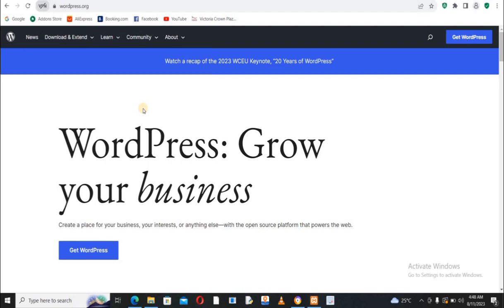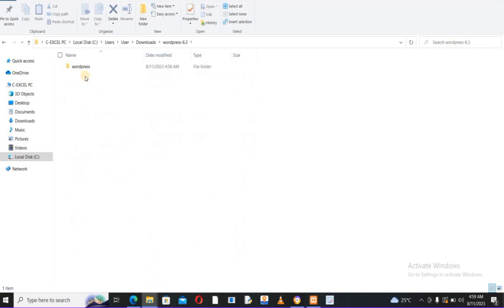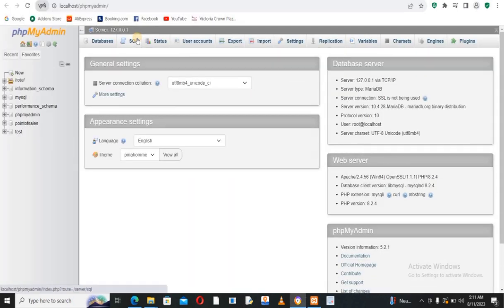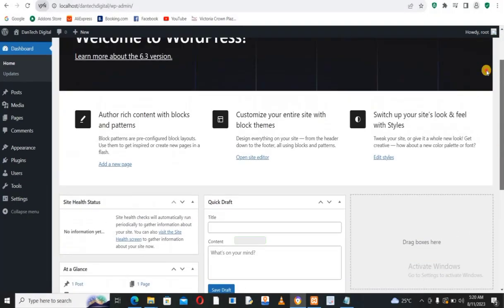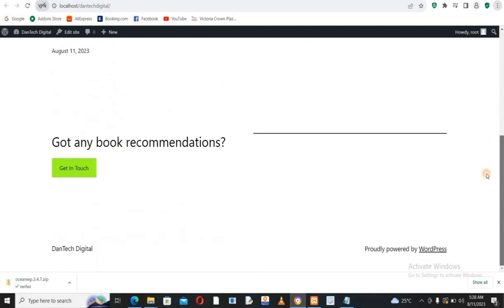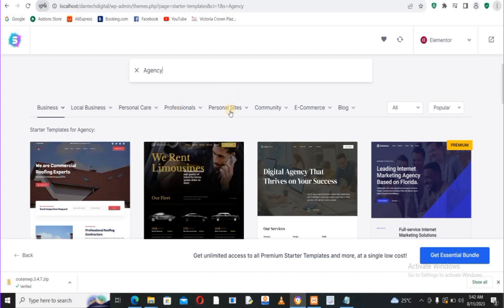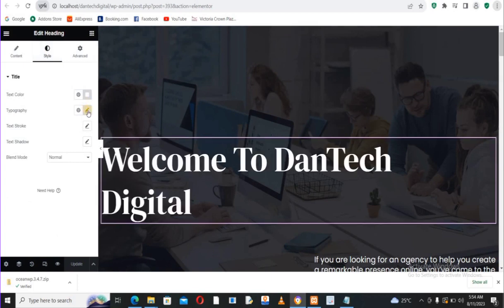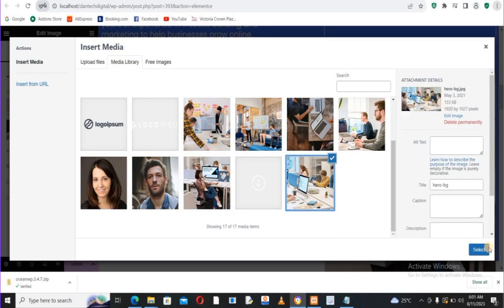How To Make A WordPress Website || For Beginners || WordPress 2023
In this video, I'm going to show you how to create a WordPress website. WordPress is a very popular open-source website builder that is great for beginners and experts alike. I'll teach you everything you need to know to get started, from choosing a theme to installing WordPress.

If you're looking to create a website, then this video is for you! By the end of this video, you'll have created your own WordPress website and be ready to start promoting and marketing your new site!